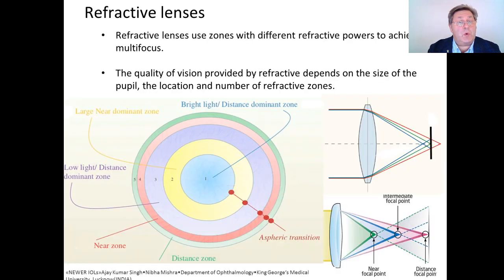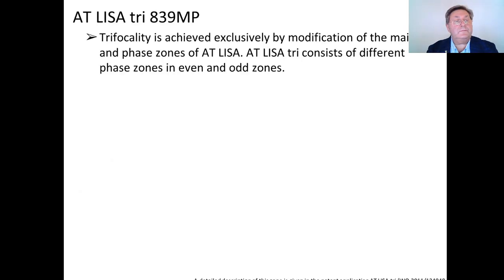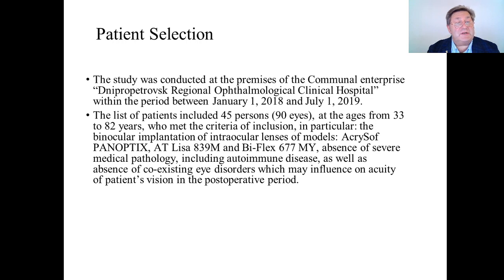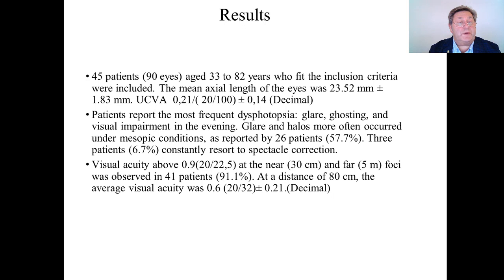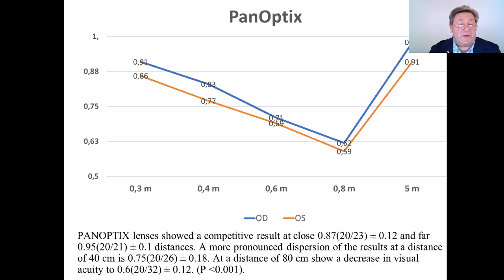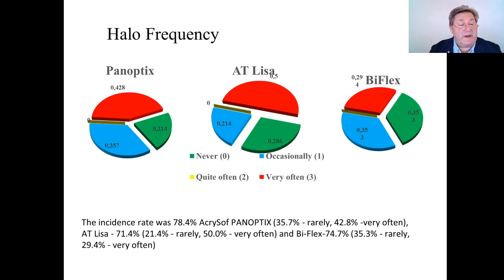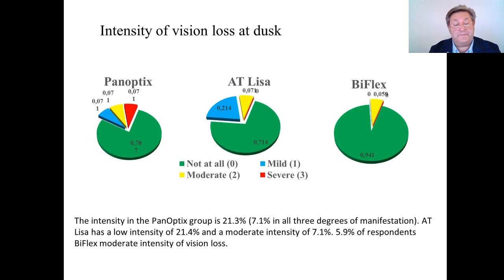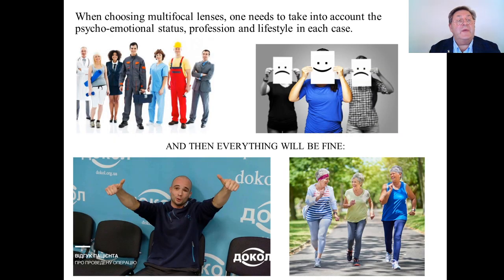Comparison of diffraction-refraction and diffraction intraocular lenses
Lecture of Head of Ophthalmology Department of Dnipro State Medical University, DM, Prof. Valery SERDIUK for ophthalmologists "Comparison of visual functions and degree of satisfaction with vision quality in patients after implantation of diffraction-refraction and diffraction intraocular lenses"